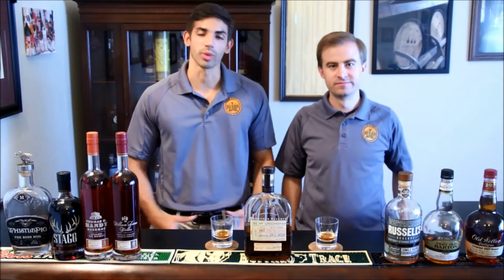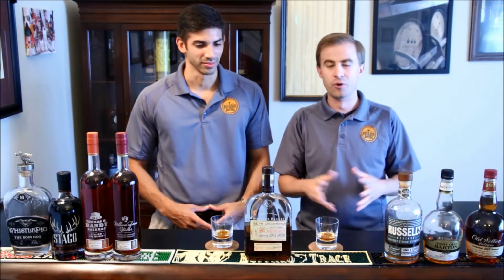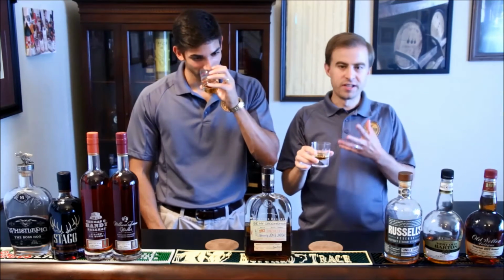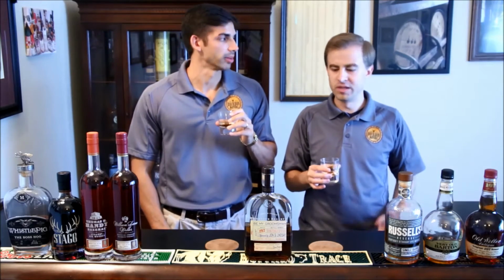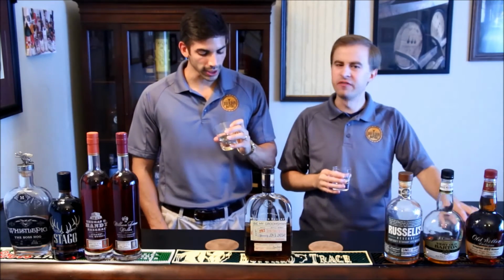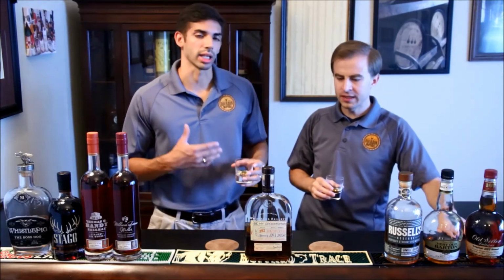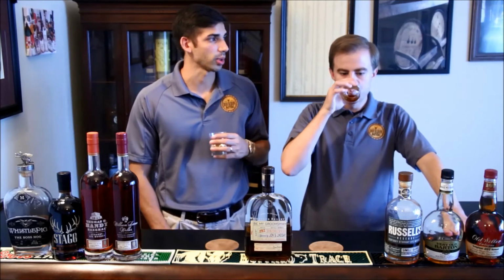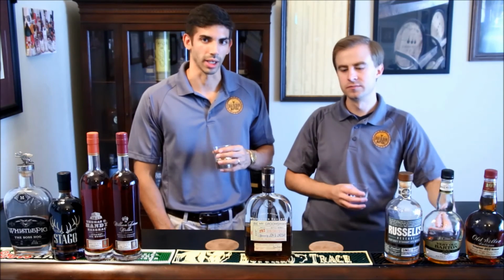Bourbon Brothers Review No. 119 | Woodford Reserve Distiller's Select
Gaven and Jeff review Woodford Reserve Distiller's Select

Check us out on twitter at @BourbonBReviews and